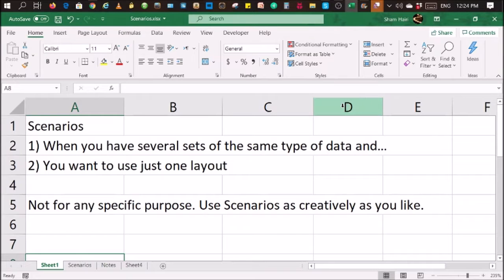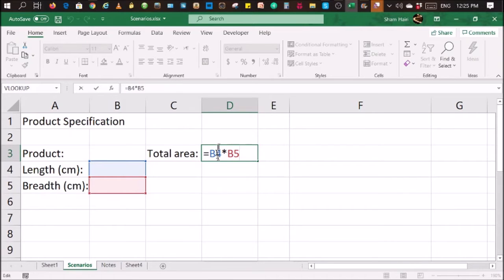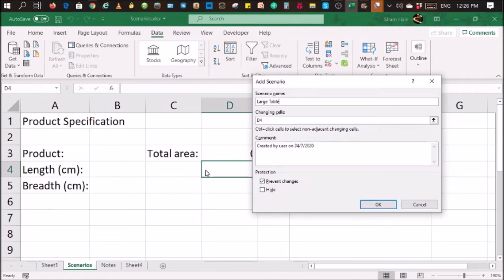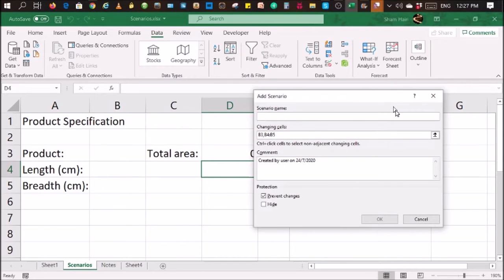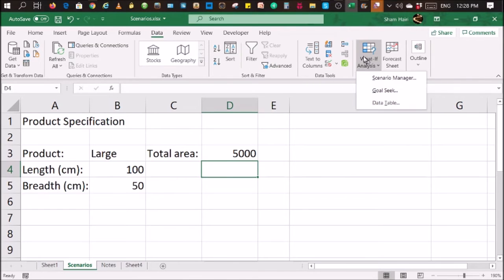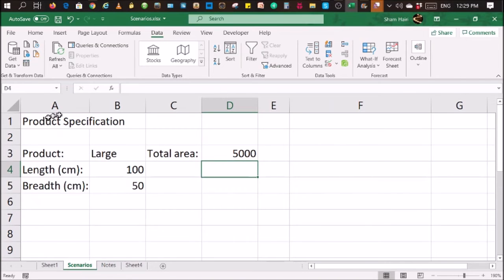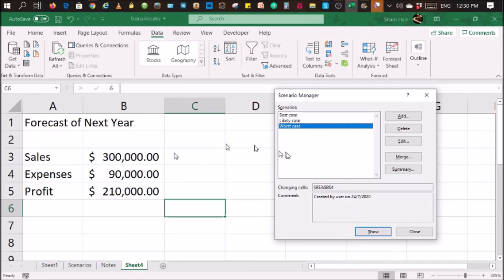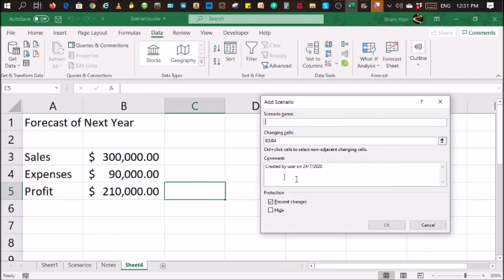Scenarios - Creating and Showing Scenrios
Using the Scenarios feature of MS Excel spreadsheet, you can avoid some worksheet clutter or just have a single layout for several sets of data. There are other advantages as well. This video will show you how and why.